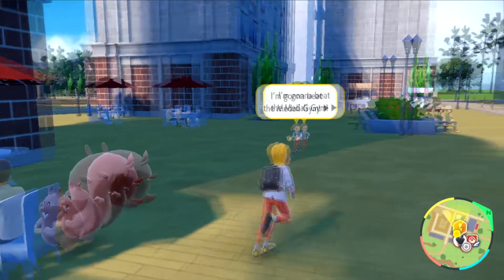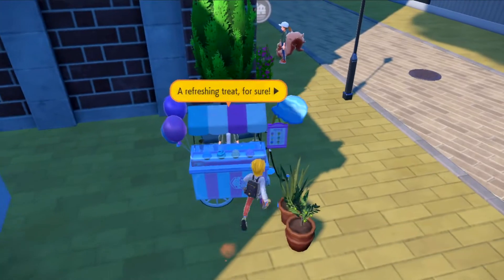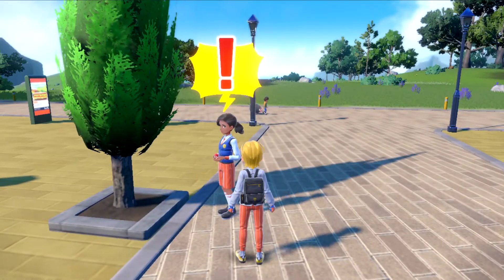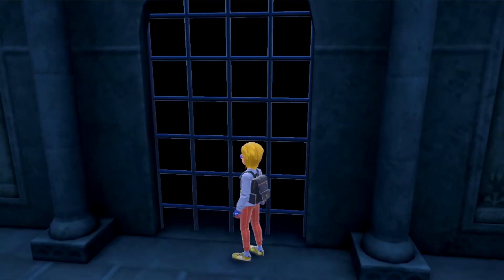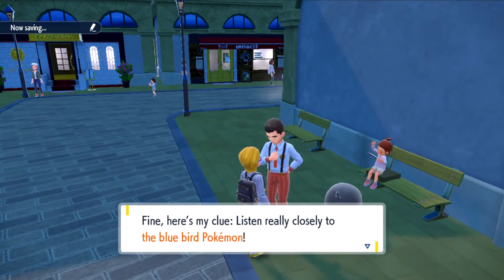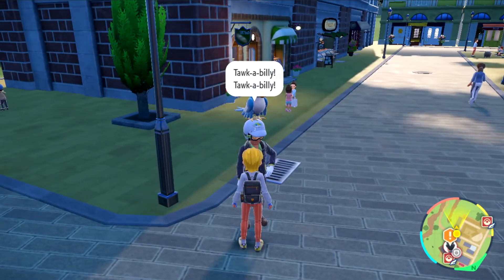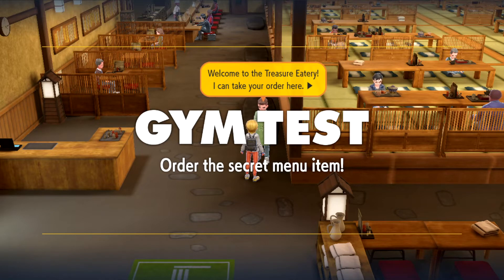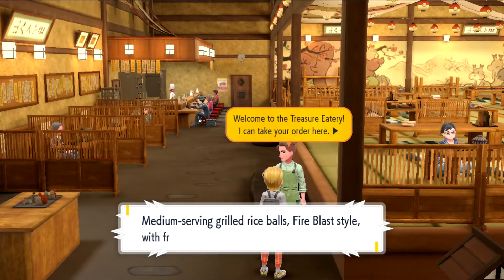Gym Test Guide Order The Secret Menu Item in Pokemon Scarlet & Violet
What you need to do to find Secret Menu Item In Pokemon Scarlet & Violet. A Guide and location for  Secret Menu Item on Pokemon Scarlet & Violet